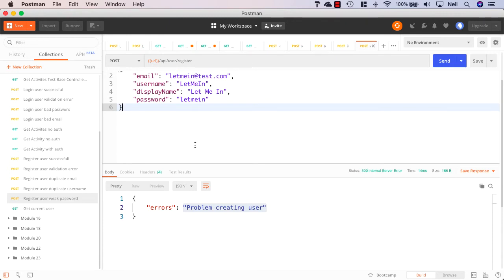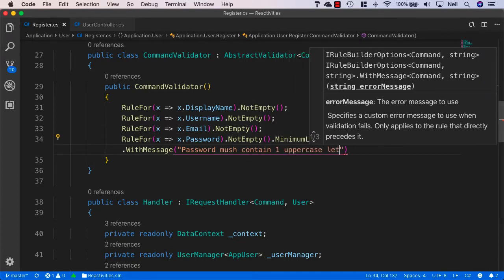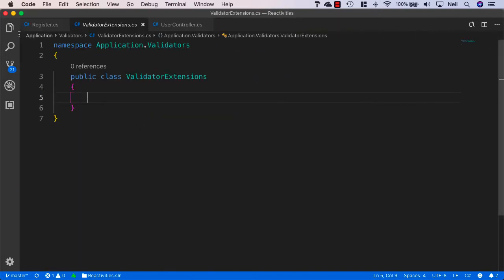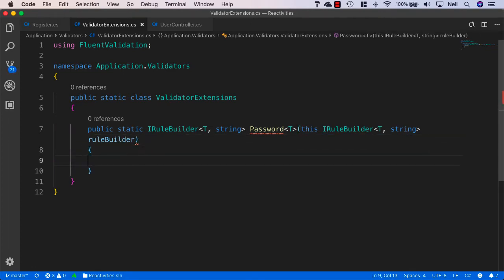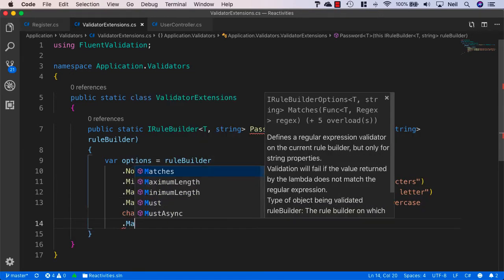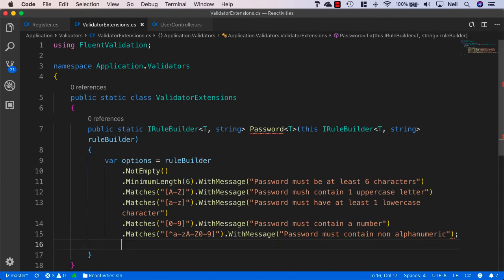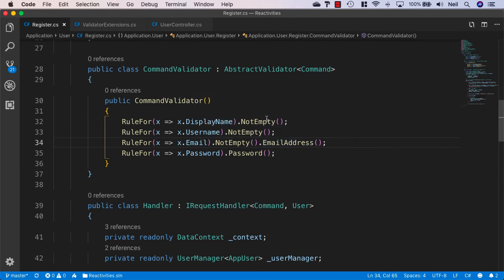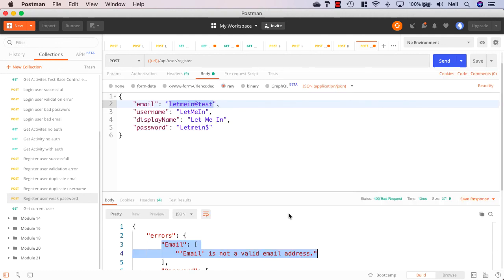20 Adding a Fluent Validator extension for password validation